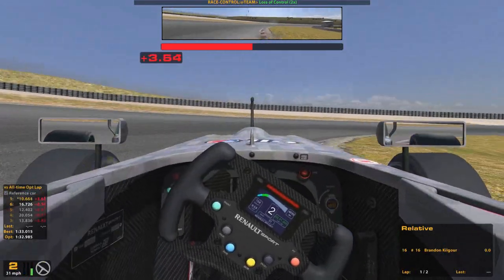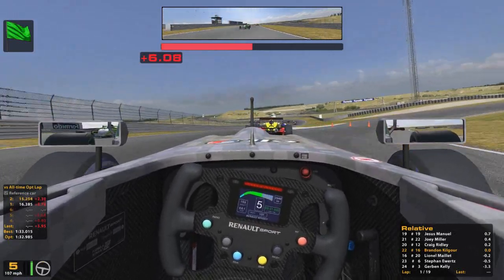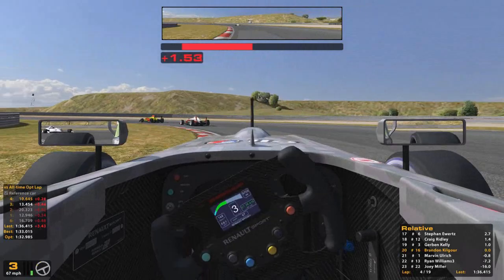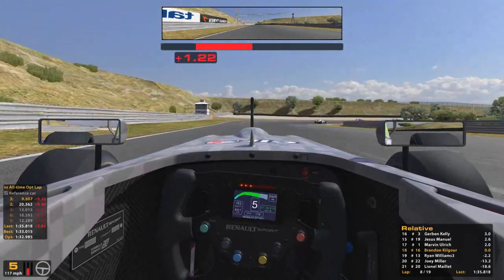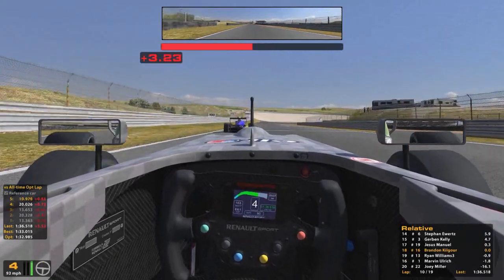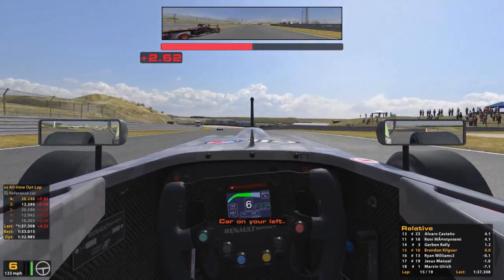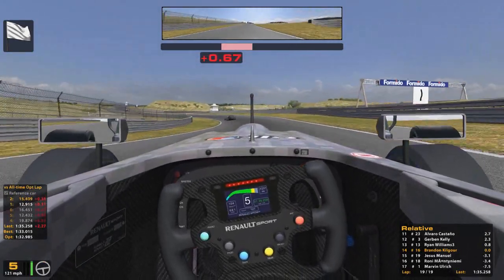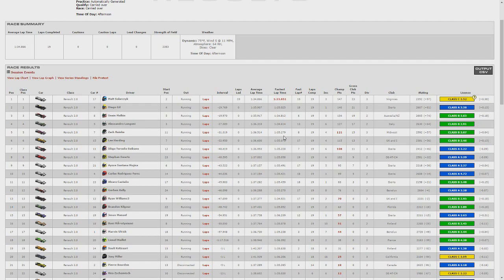iRacing Formula Renault | Week 2 | Zandvoort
No, it's going to be fine, really! *nervous laughter*